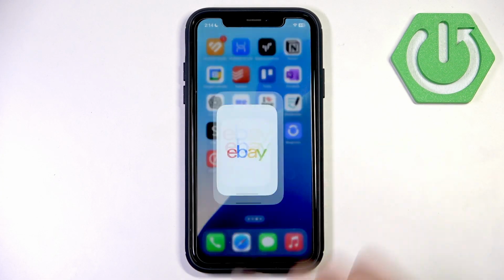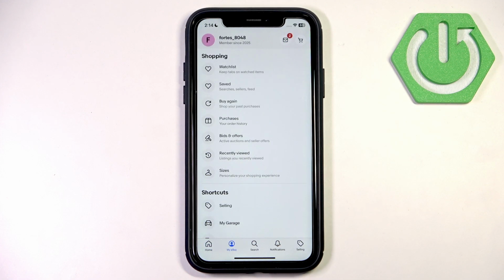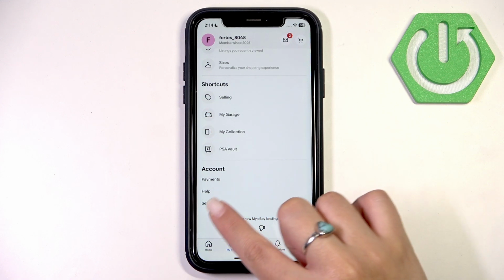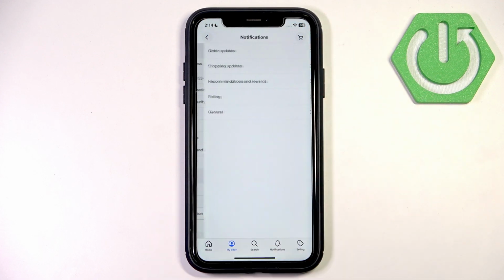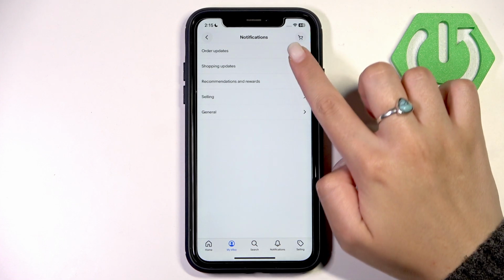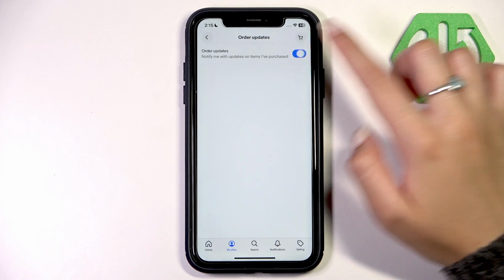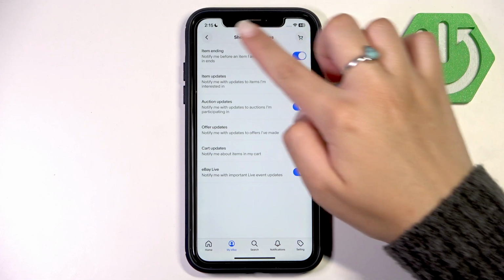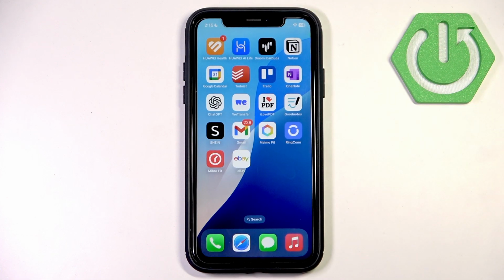How to Set Alerts and Notifications on Ebay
If you want to stay updated on your eBay activity, learning how to set alerts and notifications is essential. In this video, we show you step-by-step how to customize notification settings in the eBay app, so you never miss important updates about orders, shopping deals, recommendations, rewards, and selling activity. Whether you want to enable or disable specific notifications, this guide will help you manage your eBay alerts easily. Follow along to make sure you get the notifications that matter most to you on your device.

How to set alerts and notifications on eBay app?
How to enable or disable notifications in eBay?
Where are notification settings in the eBay application?

0:00 Introduction
0:07 Open eBay app and go to My eBay
0:18 Access Account section and Settings
0:29 Find Notifications settings
0:40 Customize notification types
1:03 Enable or disable specific alerts
1:21 More detailed notification options
1:27 Summary